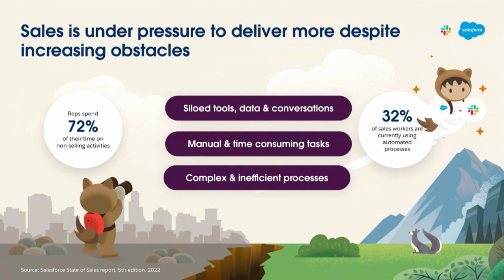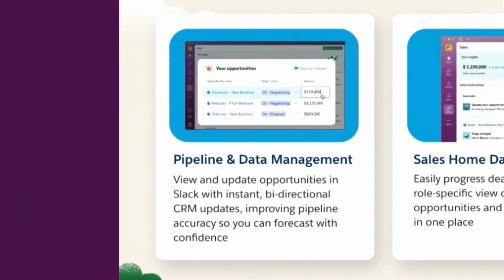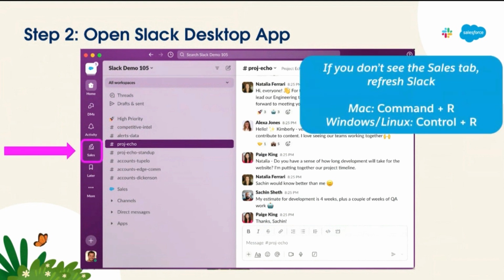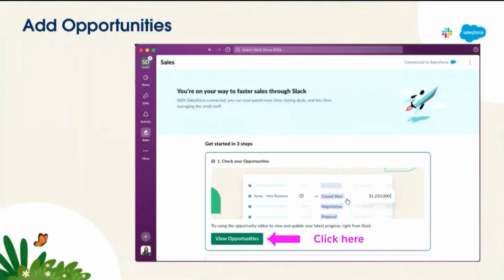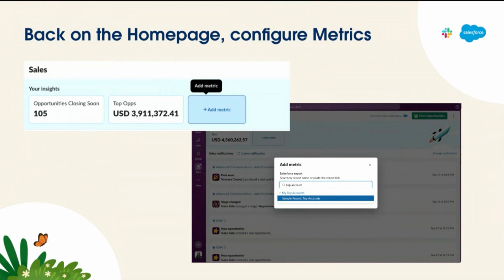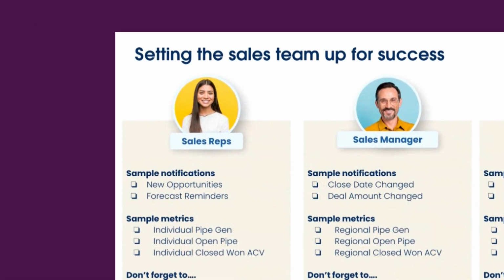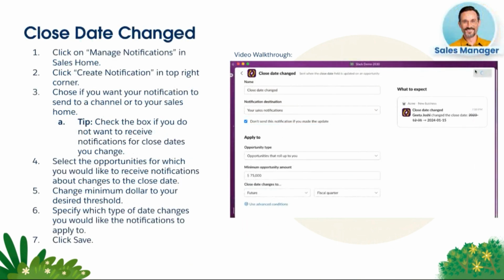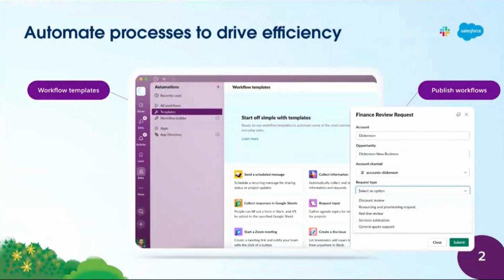Slack Sales Elevate: How to get started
Sales Elevate combines the power of Sales Cloud and Slack’s productivity platform to drive return on investment through time savings, healthier pipelines and aligned team-selling processes. Learn everything you need to know about getting started with Slack Sales Elevate in under 20 minutes.

00:00 Introduction
00:51 Agenda
1:19 What is Slack Sales Elevate
5:06 Getting started: Initial configuration
5:38 Step 1: Log in to Salesforce
5:44 Step 2: Open Slack on your desktop
5:58 Step 3: Connect Slack to Salesforce
6:04 Step 4: Allow Access
6:43 Set up your Sales home
7:51 Update Opportunity lists
9:15 Configure Metrics
10:08 Setting up Notifications
13:10 Configure templated Notifications
14:23 Boost productivity through best practices for sales teams
14:59 Centralize team selling
15:48 Automate processes
16:43 Connect with customers and partners
17:41 Resources: Getting started guide and webinar